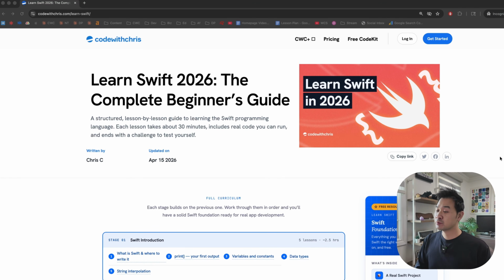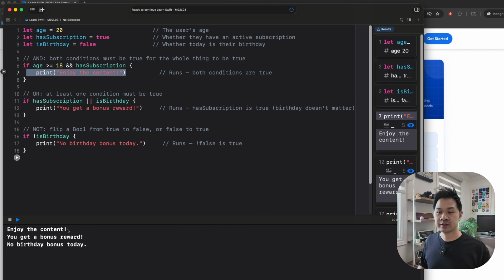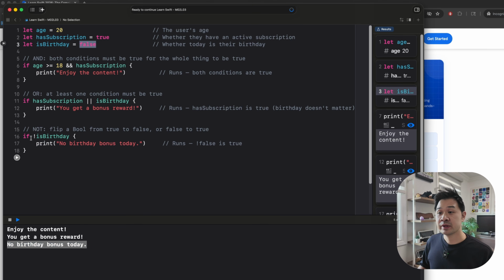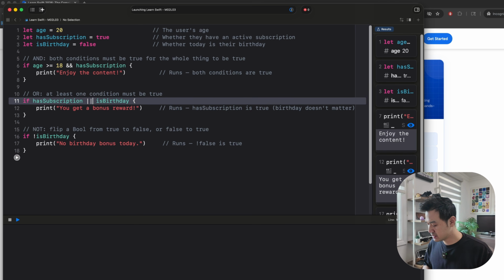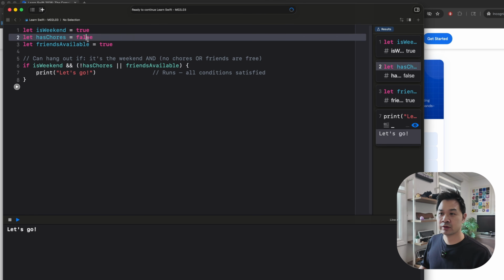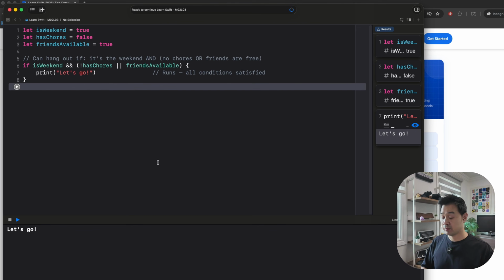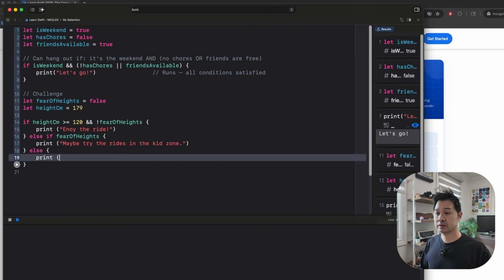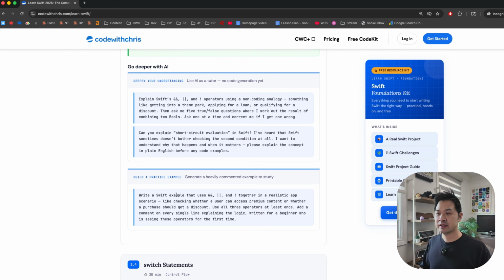Learn Swift for Beginners 2026 - Lesson 8 - Logical Operators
Learn how to use logical operators in Swift, including AND (&&), OR (||), and NOT (!), to write more powerful conditional statements in your iOS apps.

Resources:
📚 Full guide:

In this lesson, you'll learn how to chain multiple conditions into a single if statement, use parentheses to group logic, and combine operators to handle real-world scenarios like a theme park ride checker.

What you'll learn:

- AND (&&): both conditions must be true
- OR (||): either condition can be true
- NOT (!): flips a boolean from true to false (or vice versa)
- How to combine multiple logical operators with parentheses
- How to write an if/else statement with complex conditions

Timestamps:
0:00 Intro to Logical Operators
0:20 Chaining Multiple Conditions
1:26 OR Operator Example
2:14 NOT Operator (!)
2:35 Flipping True/False with !
2:55 AND (&&), OR (||), NOT (!) Overview
3:01 How to Type the Pipe Character
3:17 Combining Multiple Operators
3:47 Complex Example with Parentheses
5:06 Theme Park Challenge
5:39 Challenge Solution
7:29 AI Side Panel Tips

This is Lesson 8 of the Learn Swift series. If you're just getting started, go back to the beginning of the playlist to follow along from scratch.

LearnSwift